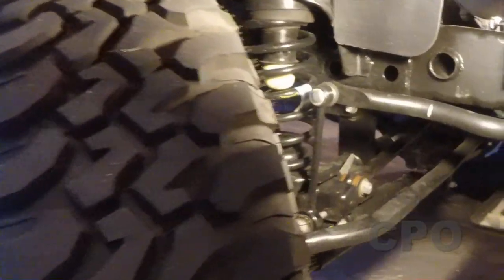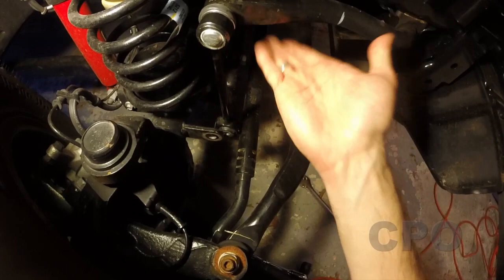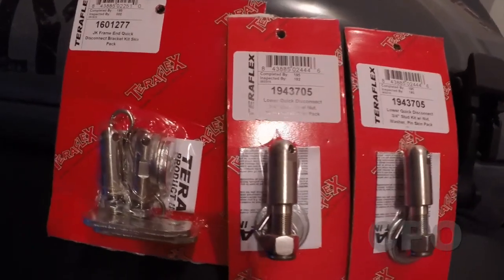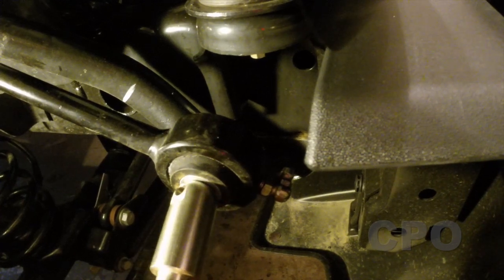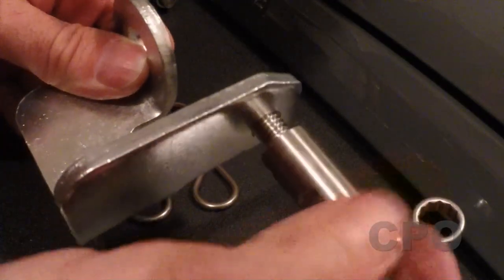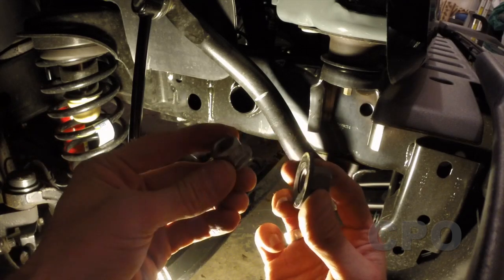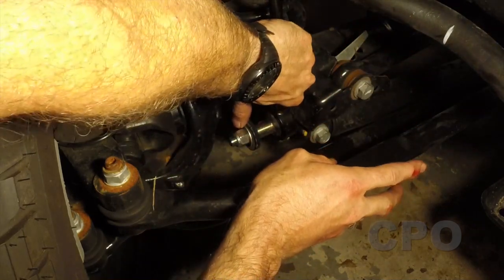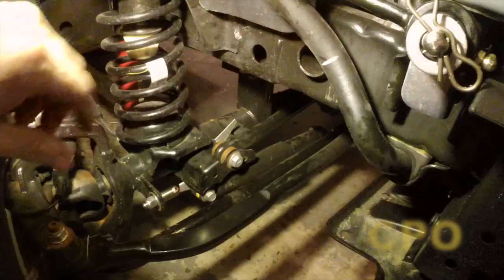CPO Teraflex Swaybar Link Quick Disconnect Install (15 JKU)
In this video, I cover the installation of the Teraflex quick disconnects for the swaybar links on my 2015 JKU Willys.  I am putting on the following parts:

Quick Disconnect Lower Stud Kit w/ Nut, Washer & Pin

TWO OF THESE MUST BE PURCHASED: SKU: 1943705

Description

The replacement swaybar quick disconnect lower stud kit gives you the lower link components required to replace missing or worn components. This kit includes lower quick disconnect stud, hitch pin clip, large pin retainer washer, flat washer and lock nut.

JK Front Swaybar Quick Disconnect Upper Stud Bracket Kit

JUST ONE SET OF THESE IS REQUIRED SKU: 1601277

Description

The replacement JK upper swaybar quick disconnect hardware kit gives you the upper mounting components required to properly mount your swaybar when disconnected for off road use. This kit includes a frame bracket, upper quick disconnect stud, hitch pin clip, and lock nut.